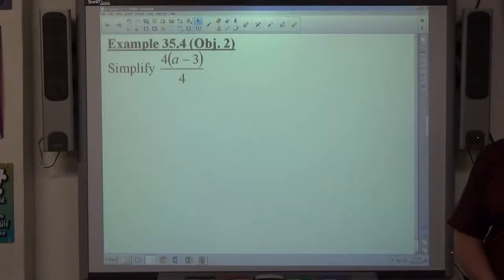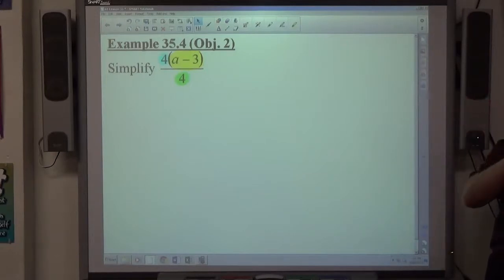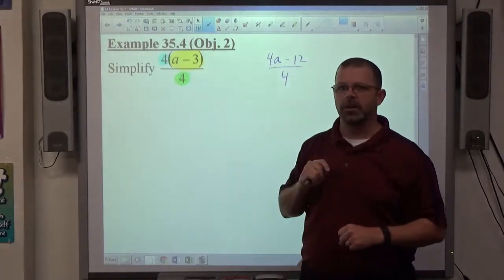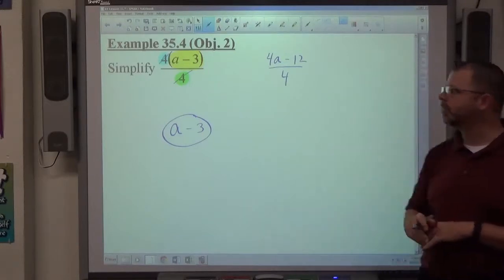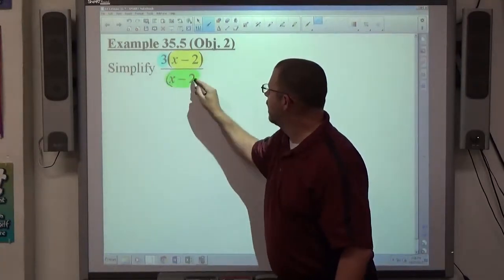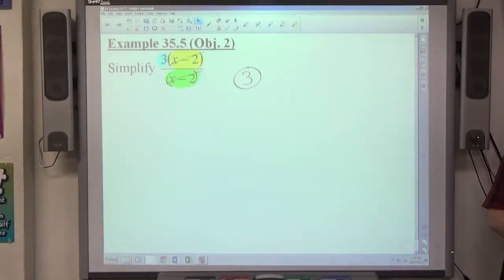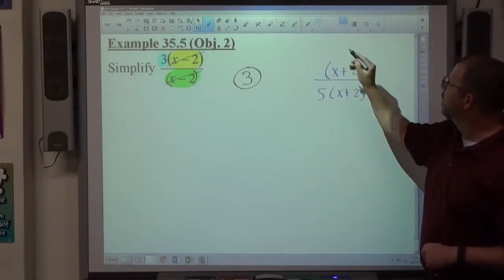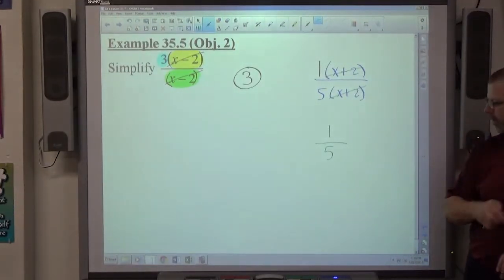Algebra I Examples 35.4 and 35.5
Reduce an algebraic fraction when the numerator is already factored.